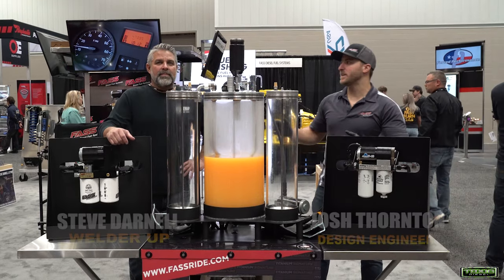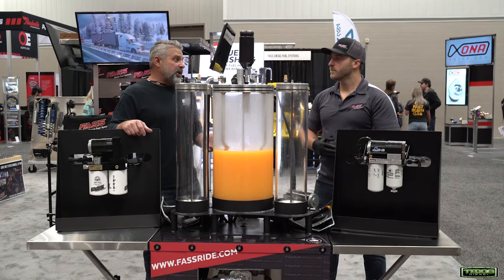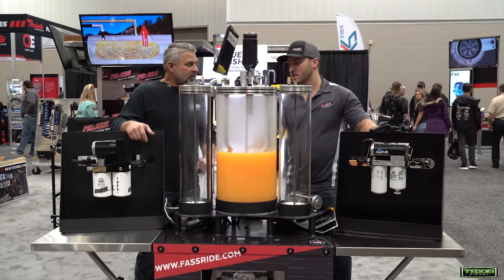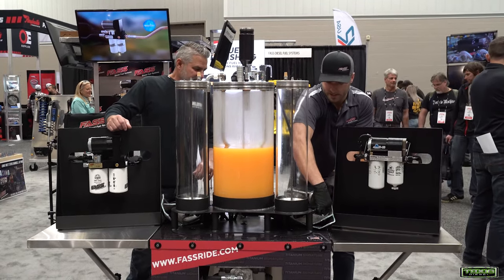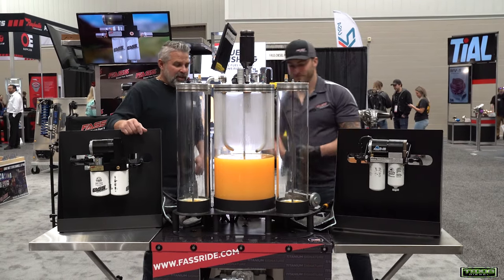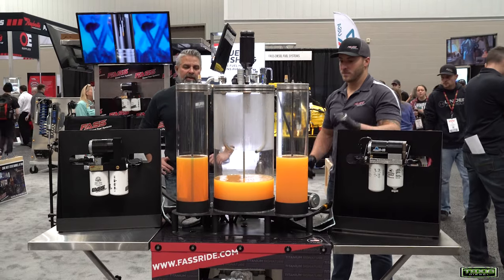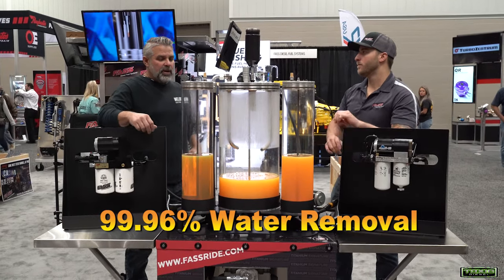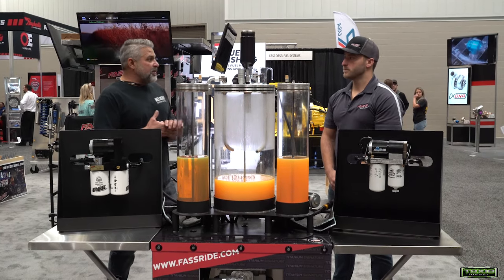FASS or AirDog - You Decide After Watching This Video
Josh shows Steve Darnell from Welderup how the FASS Fuel System, Extreme Water Separator outperforms the competition! We take heavily contaminated diesel fuel and remove 99.96% of the water! This prevents water from entering your fuel injection system which can cause damage or even injection system failure! To see how well our Extreme Water Separator works, check out this video below!!